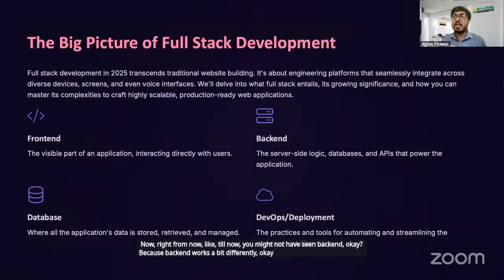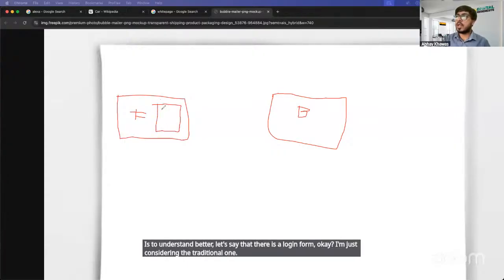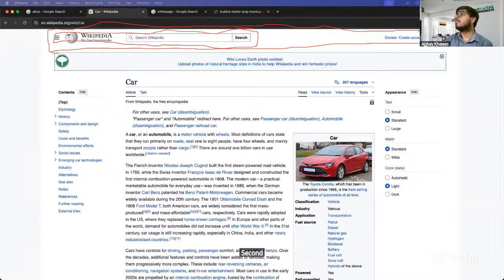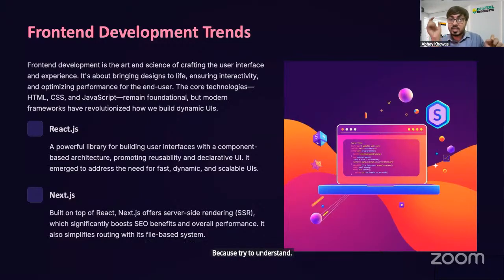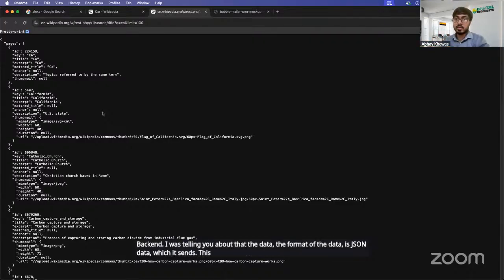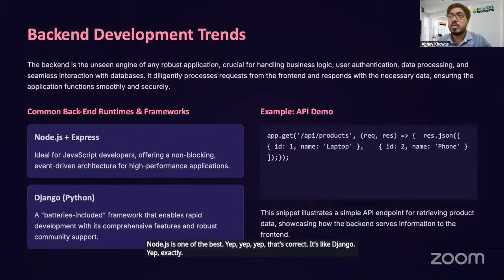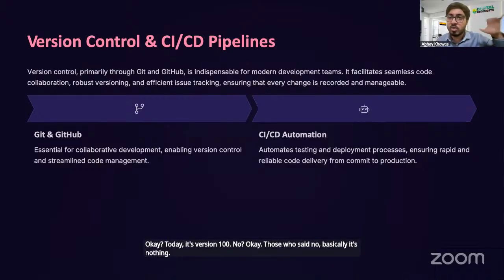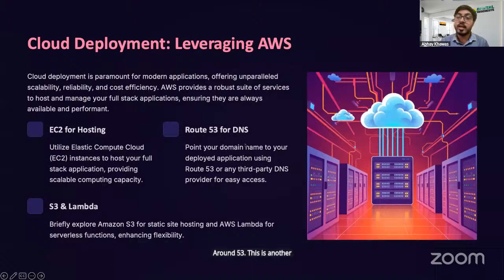Mastering Full Stack Development in 2025: Build Scalable Web Apps from Frontend to Backend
Ready to become a future-ready Full Stack Developer? Get insights from our live webinar on Mastering Full Stack Development and learn how to build robust, scalable web applications — from frontend frameworks to backend infrastructure.

In this expert-led session, we’ll break down what Full Stack truly means in 2025 and how modern developers are building production-grade apps. You’ll explore the latest frontend trends like ReactJS, Next.js, and component-driven development, while understanding backend practices with Node.js, Express, and Django.
Dive into database decisions, from MongoDB to PostgreSQL — and learn how to manage source code with GitHub Actions, set up CI/CD pipelines with Docker and Jenkins, and deploy to the cloud using AWS or GCP.

We’ll also cover web app security, OWASP Top 10 threats, and practical tips for performance optimisation and developer-friendly SEO.

Whether you're a beginner or brushing up your skills, this session gives you a full-stack roadmap and career-ready insights.

Set your reminder now. Your Full Stack journey starts here!